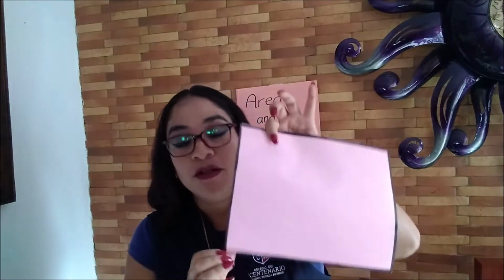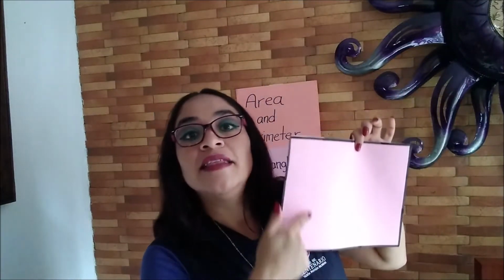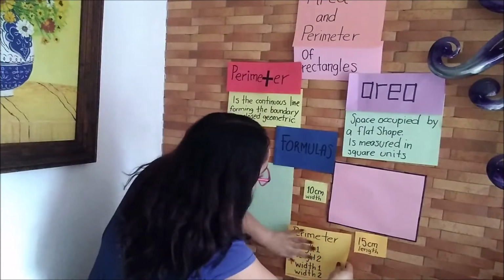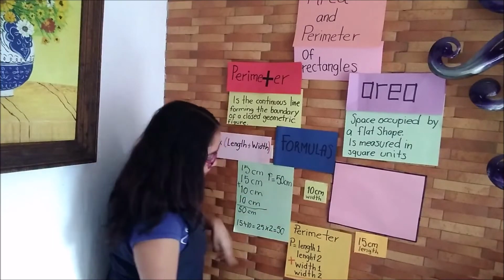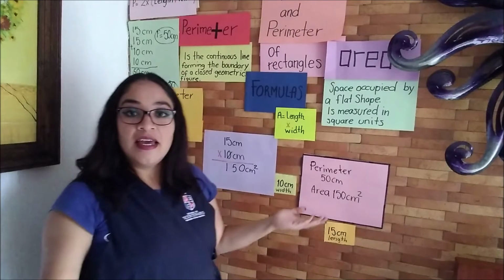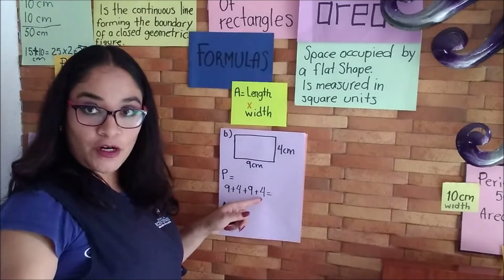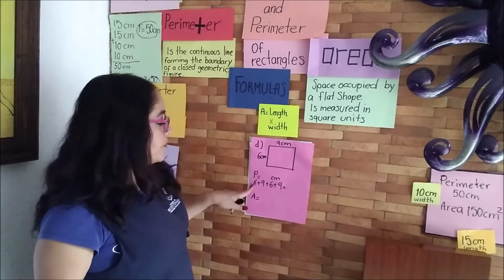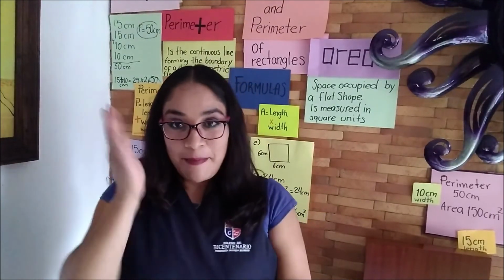Ms Erika Basics on area and perimeter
In this class we're going to learn how to calculate the AREA and the PERIMETER of rectangles.

Music and visual effects pending due to a lack of time but it will be re-edited